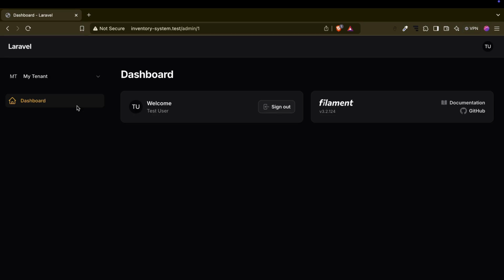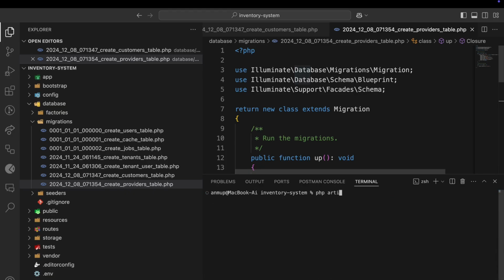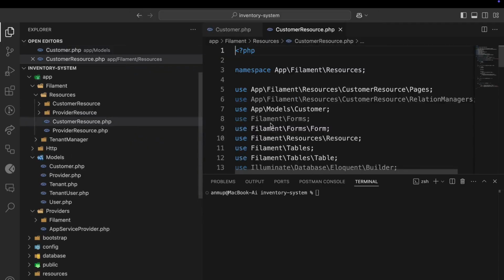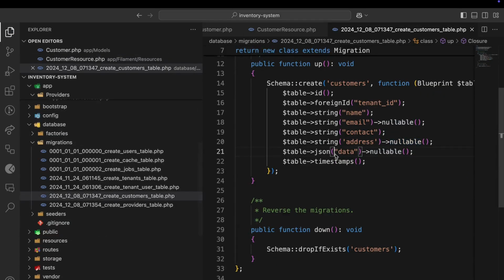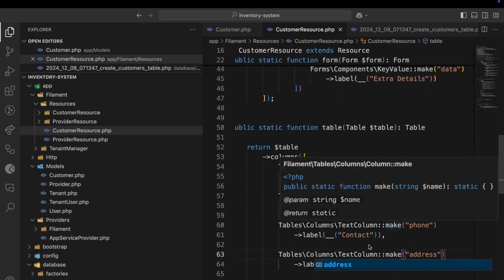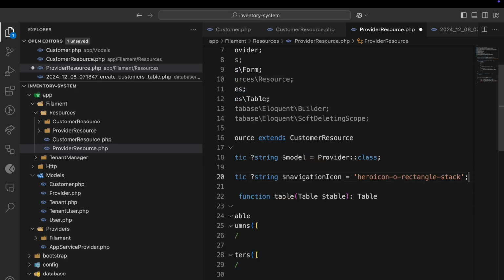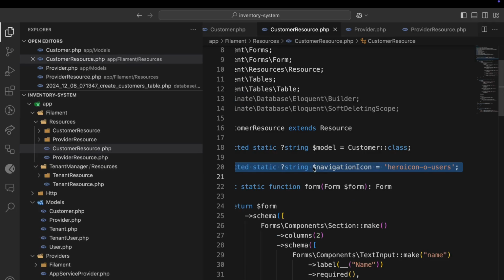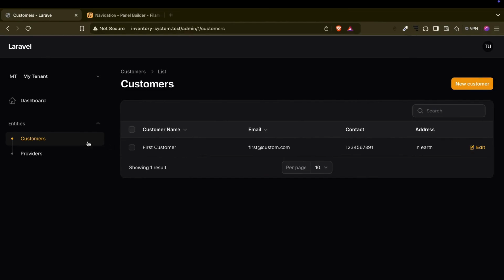Part 4: Building and Extending Laravel Filament Resources | Complete Inventory Management Ssytem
a. Create a Customer Resource
b. Extend the resource for Providers
c. Navigation group and label

1. In this comprehensive tutorial, we delve into the development of a complete multi-tenant inventory management system utilizing Laravel and the Filament Admin Panel. This video guides you through the essential steps, from setting up your environment to implementing key features that cater to multiple tenants. Join us as we explore best practices and advanced techniques to create a robust and scalable inventory solution.

2. Discover how to build a fully functional multi-tenant inventory management system using Laravel and the Filament Admin Panel in this detailed video guide. We will walk you through the entire process, highlighting important concepts and practical applications that ensure your system is efficient and user-friendly. Perfect for developers looking to enhance their skills in modern web application development.

3. This video presents a step-by-step approach to creating a complete multi-tenant inventory management system with Laravel and the Filament Admin Panel. We will cover everything from initial setup to advanced features, ensuring that you gain a thorough understanding of how to manage inventory across multiple tenants effectively. Ideal for developers seeking to expand their knowledge in Laravel and inventory systems.
Tags Used:
Laravel inventory management dashboard, Filament admin panel tutorial, Building inventory system with Laravel, Filament CRUD operations in Laravel, Laravel inventory tracking features, Customizing Filament components, Laravel and Filament integration guide, Developing inventory apps with Laravel, Filament for Laravel beginners, Advanced inventory management in Laravel